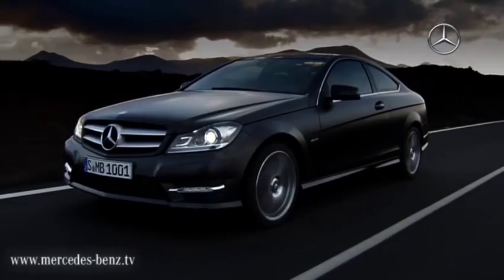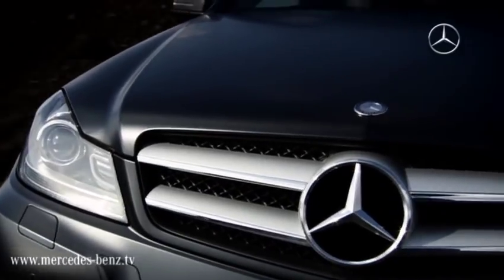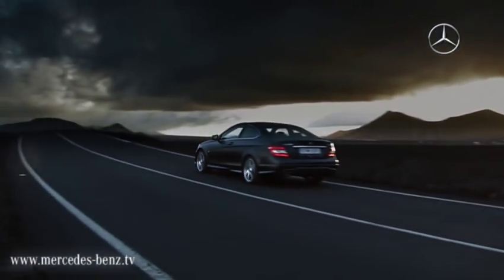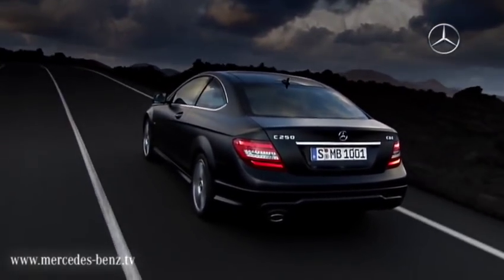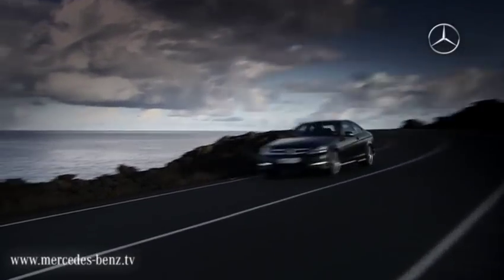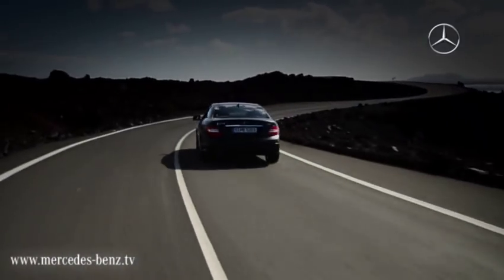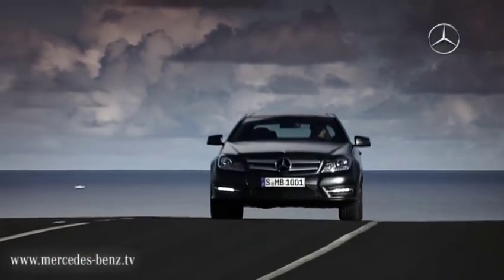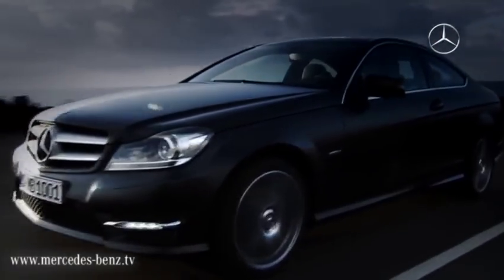2012 Mercedes-Benz C-Class Coupe